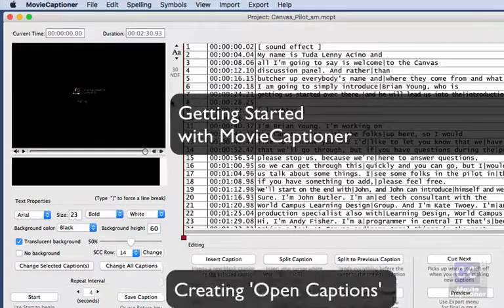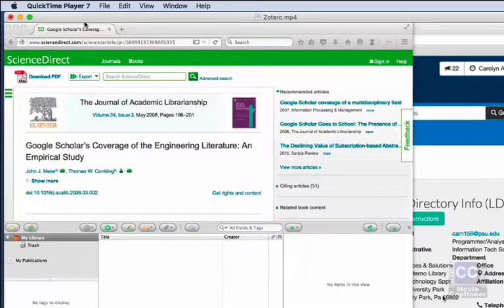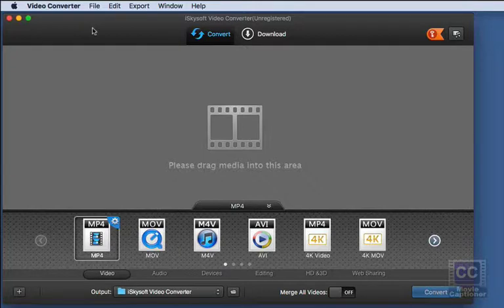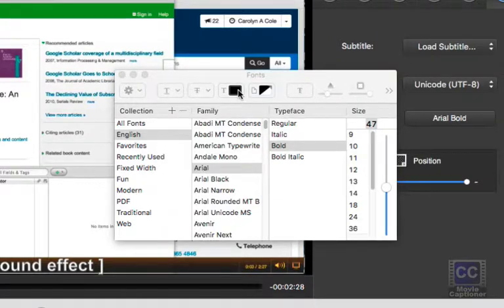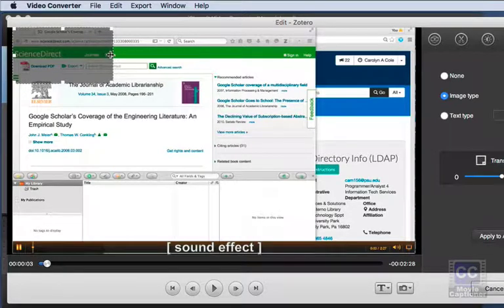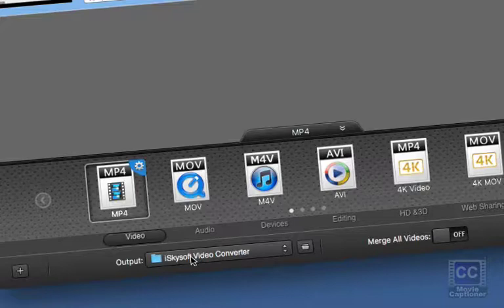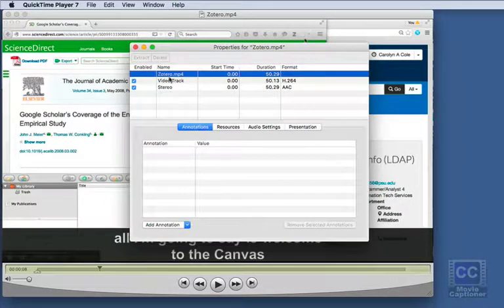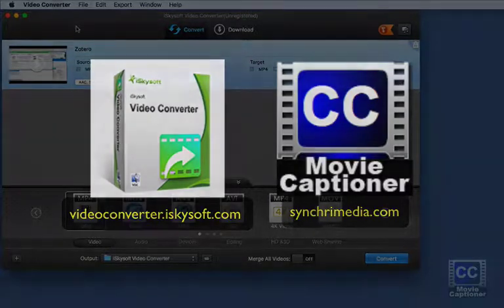Getting Started with MovieCaptioner: Creating 'Open Captions'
When you embed QuickTime Text captions into a movie, in many cases they are not supported. YouTube will strip out the text track, and QuickTime X and Windows Media Player will ignore the text track since they don't support them (really Apple?). So what do you do to get them to work? It used to be you could just export from QuickTime Pro to burn the caption track into the video track, but since Apple stopped selling QuickTime Pro, we needed another solution. Enter iSkySoft Video Converter. With VIdeo Converter we can add SRT captions to the video and even provide a translucent bar behind them if we want for better contrast.